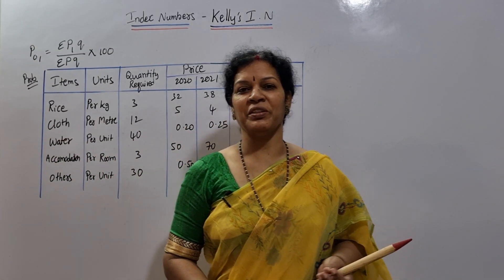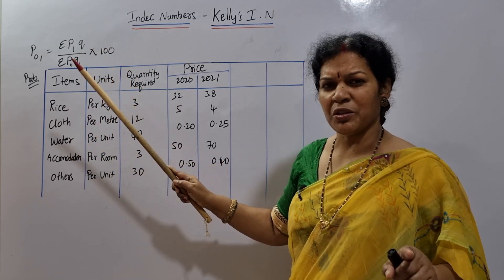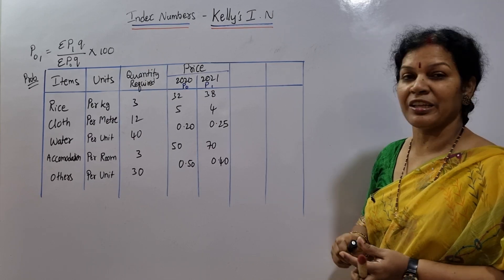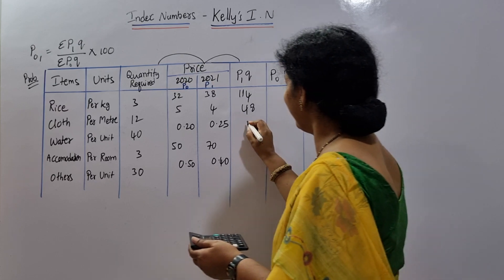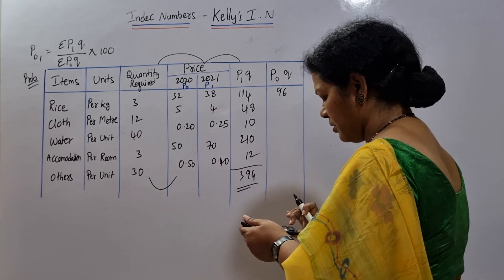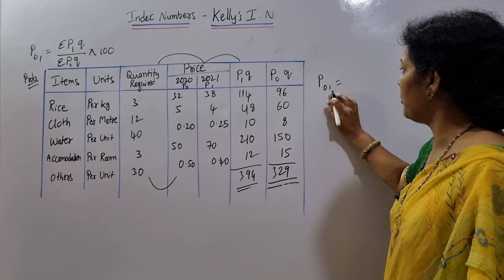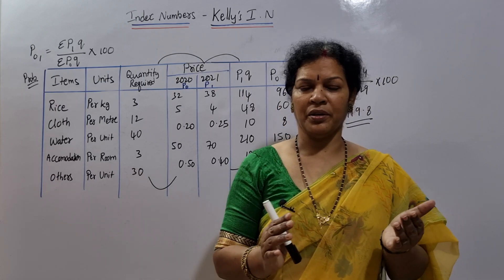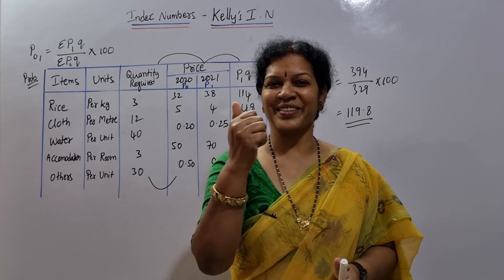9. Kelly’s Index Numbers Calculation from Index Numbers Chapter - Statistics Subject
Dear students,